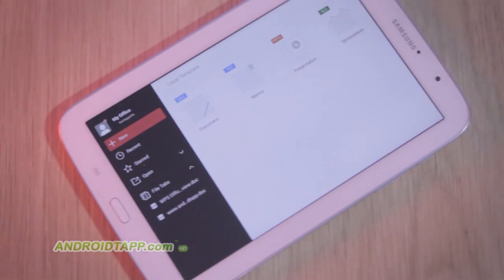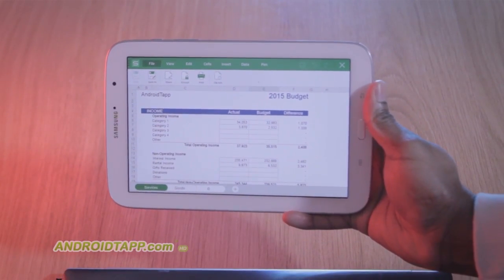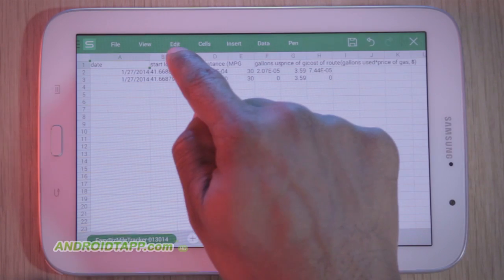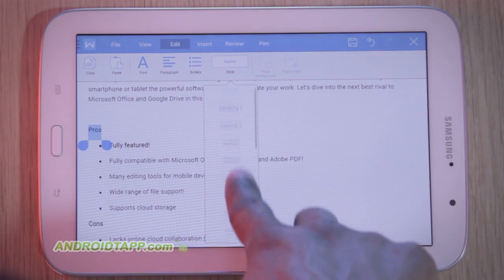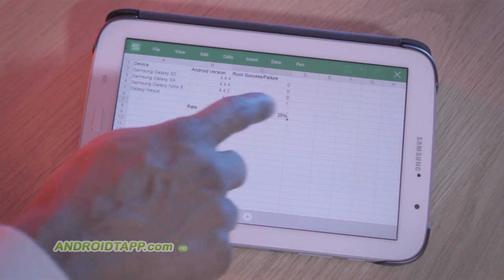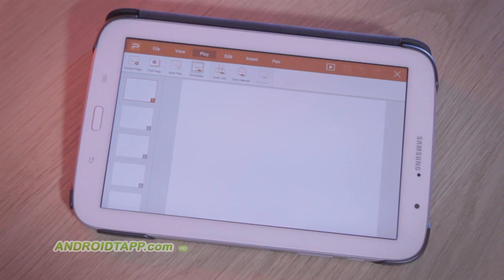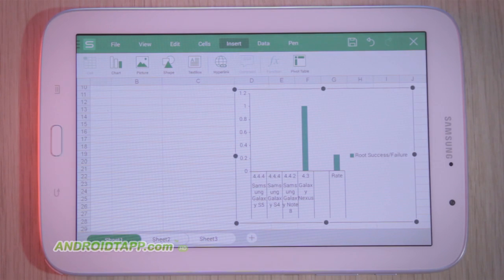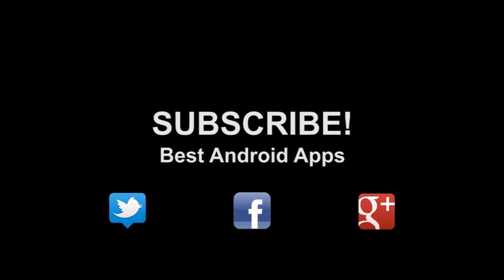WPS Office + PDF (Android App Review)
WPS Office + PDF - fully featured Office & PDF solution for mobile.

WPS Office + PDF is the newly revamped and re-branded app formerly known as Kingsoft Office. It's fully capable of most if not all of your Microsoft Office needs including Word, Excel, PowerPoint, and even Adobe PDF. Whether you're on a smartphone or tablet the powerful software can accommodate your work. Let's dive into the next best rival to Microsoft Office and Google Drive in this review!